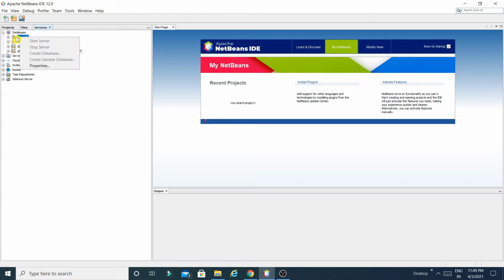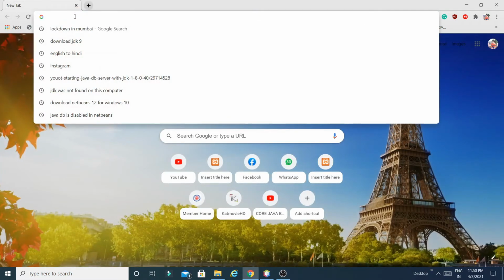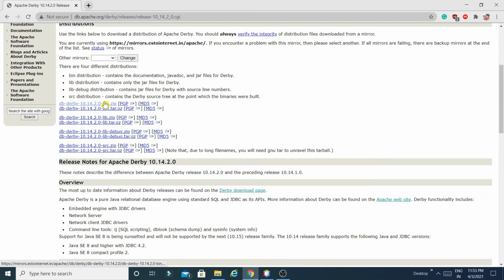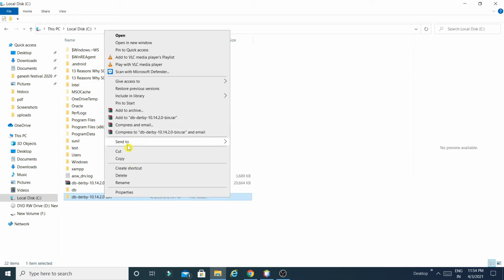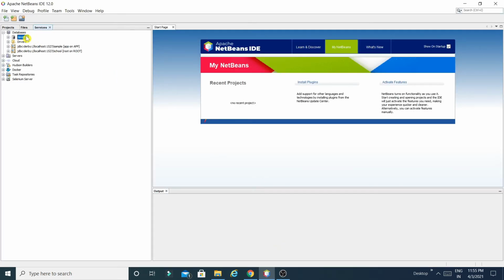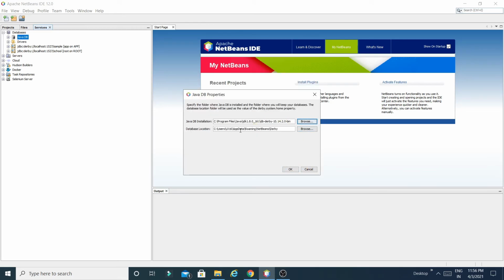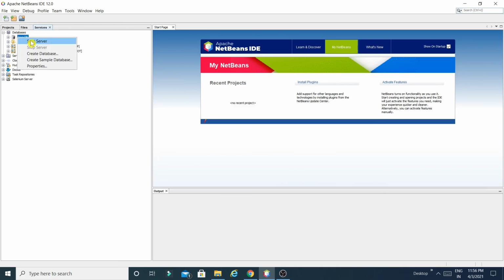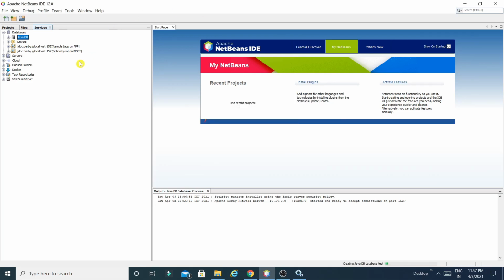How to install the Java DB(Derby) database in Netbeans |Java DB error solved | Unique Developer 2021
hey friends if you are getting the ClassNotFoundExecption while creating the database
 download the 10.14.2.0 version only and don't download 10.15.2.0

Hello guys ,In this video I showed you how to solve the JAVA DB start server button disabled problem and also How to install and configure JAVA DB in the netbeans IDE

Netbeans Tutorials
JAVA DB problem solved
How to install JAVA DB in Netbeans
netbeans - java db server doesn't start
Netbeans not starting Java DB Server with JDK 1.8.0_40